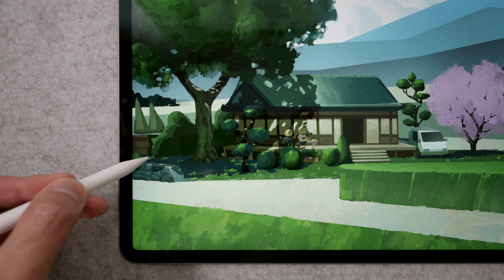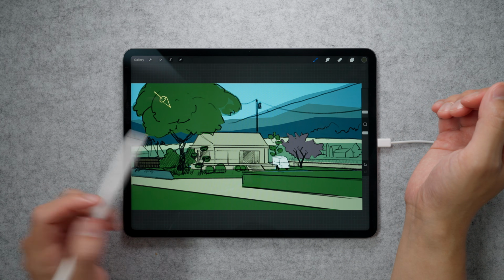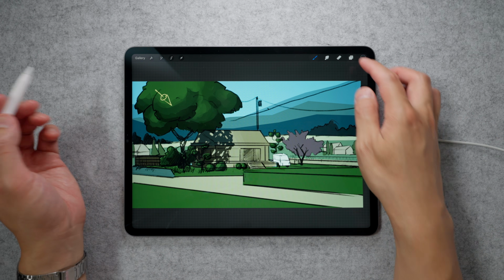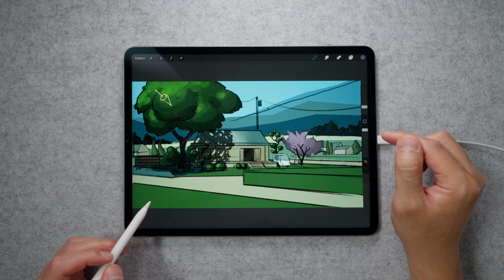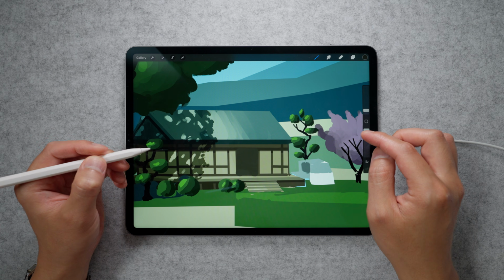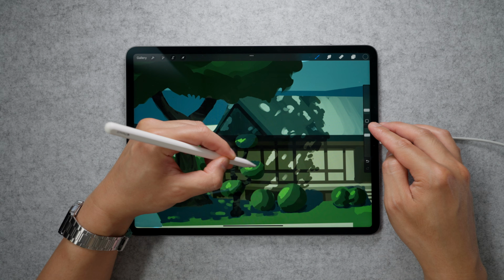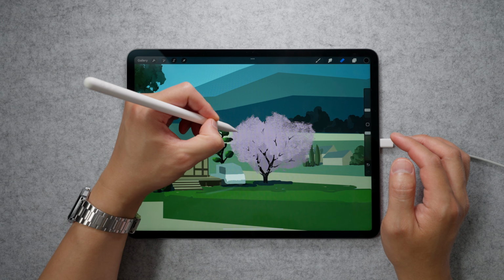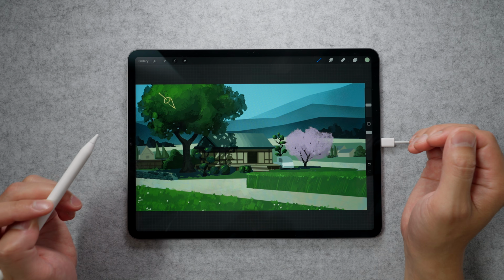Paint this countryside landscape... [Procreate tutorial for beginners]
Paint this countryside landscape in this beginners Procreate tutorial.

Gear:
My iPad
My Camera
My Mic
My Lens

Chapters
00:00 - Intro
00:39 - Part 1: Local Colors
11:23 - Part 2: Shadows & Highlights
27:47 - Part 3: Crossing the Chasm
44:46 - Part 4: Background Tidying
46:29 - Part 5: The Best Default Brushes
1:03:00 - The finish line!